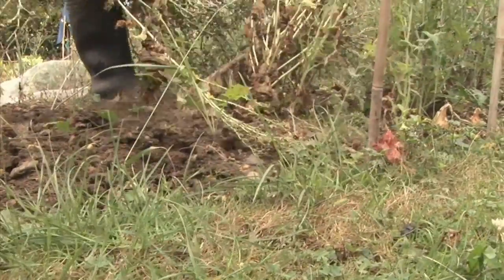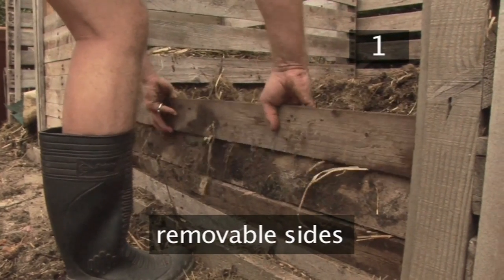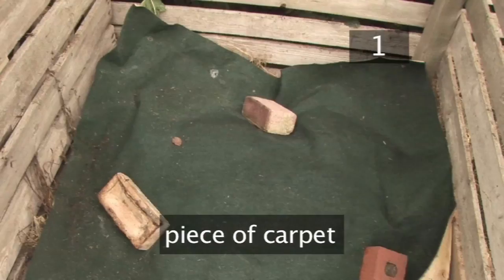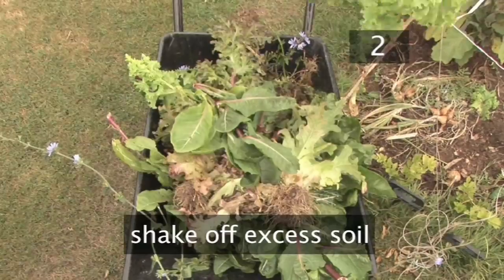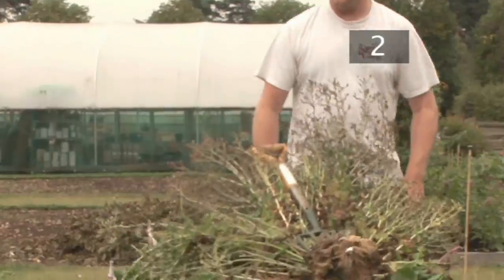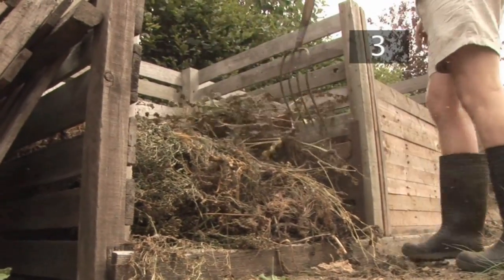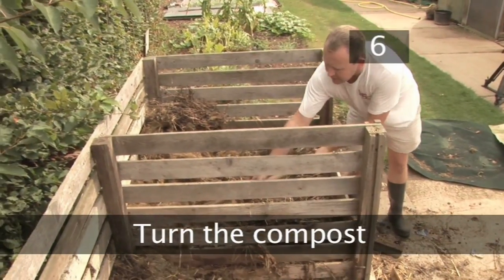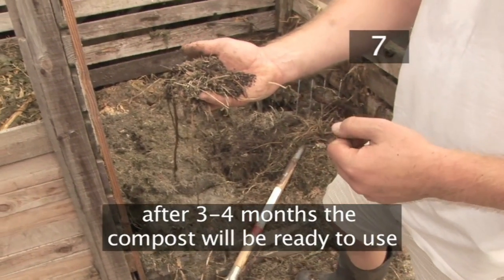How To Start and Make a Hot Compost Heap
Hot composting can be a great technique if you are looking to speed up the process of creating your own compost heap. Watch this helpful video from Homebase, before shopping the wide range of garden tools and gardening equipment